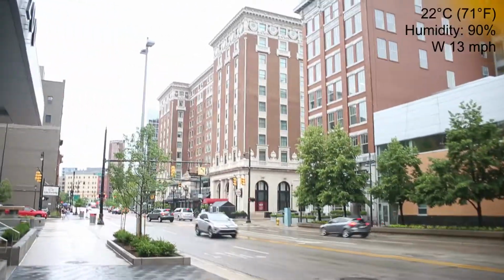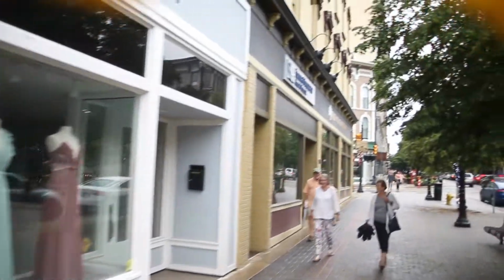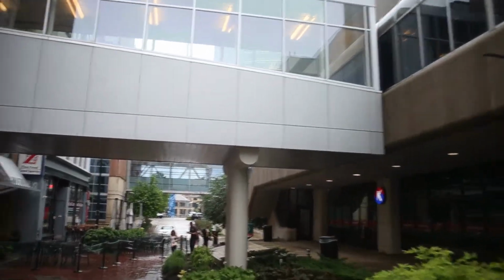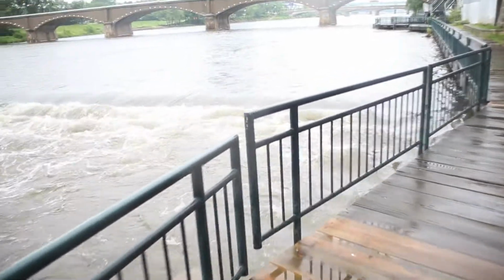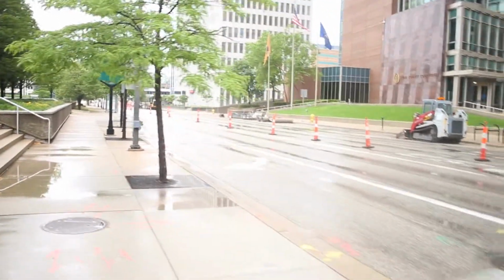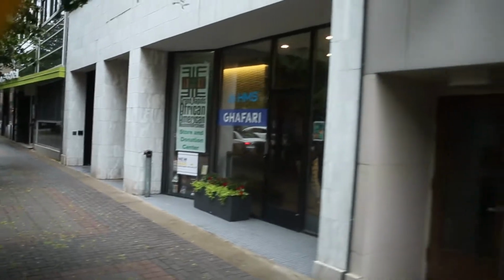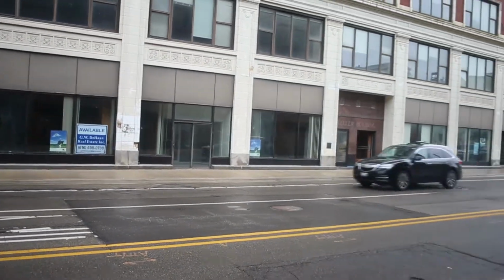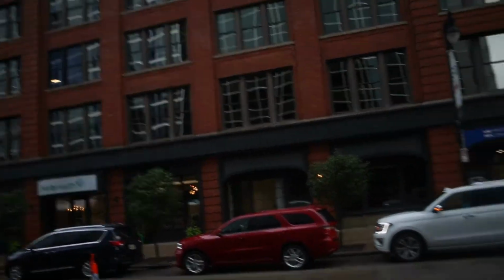Friday Evening Downtown Grand Rapids Walk (6/25/2021)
A narrated walk through downtown Grand Rapids, Michigan on a rainy Friday evening. We walk from Monroe, up Monroe Center, circle around the Art Museum and walk along the Grand River before looping around near Kendal Design College.